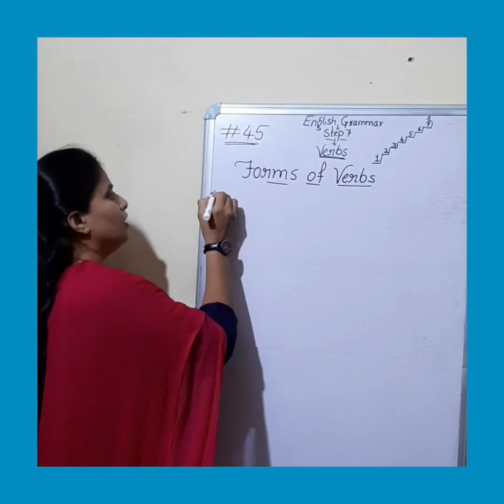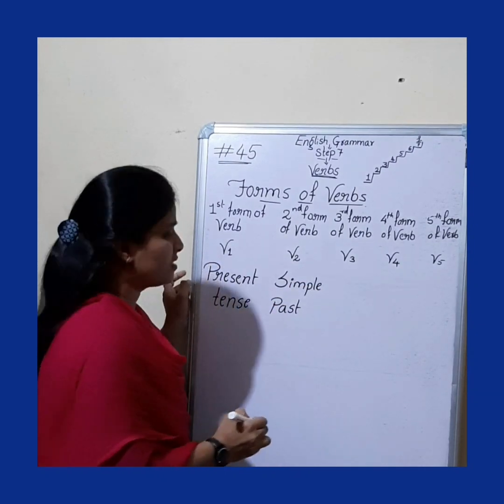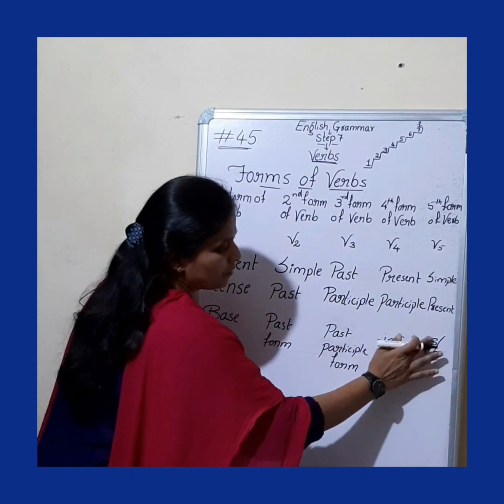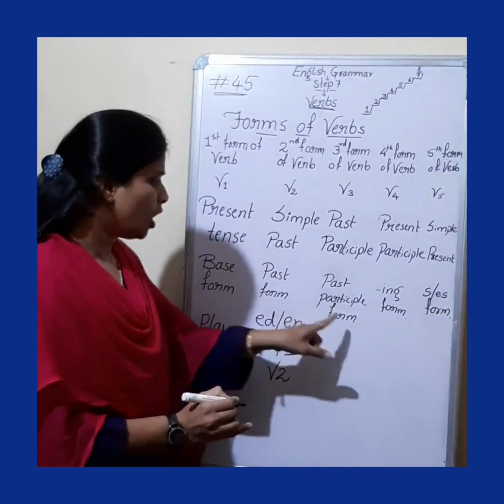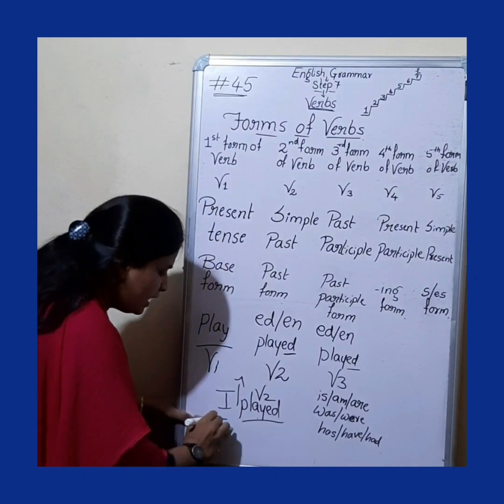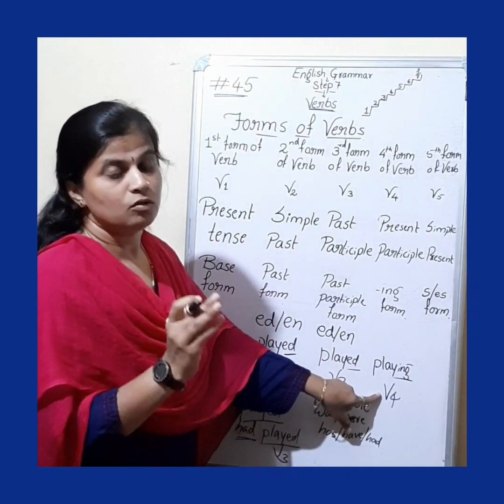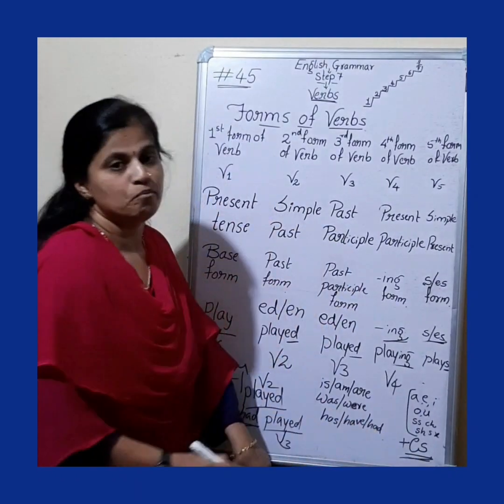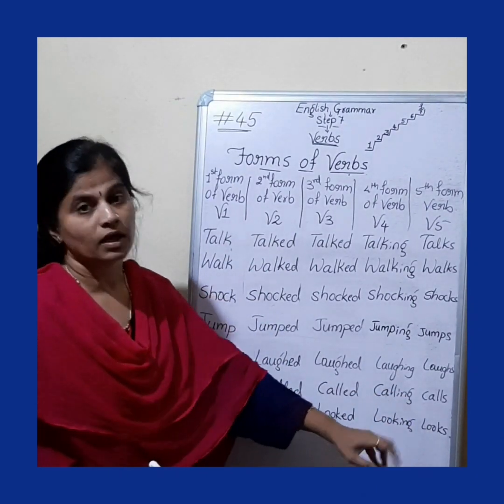Forms of verbs:Part-1,English Grammar #45 SAI SANKALP SCHOOL MADHURKHANDI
Forms of verbs: v1,v2,v3,v4,v5 of Regular verbs.